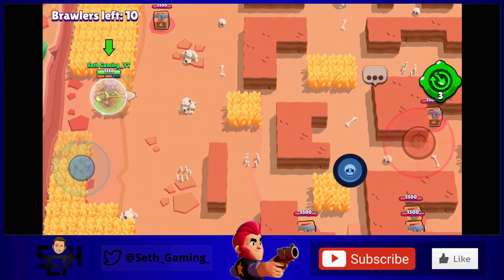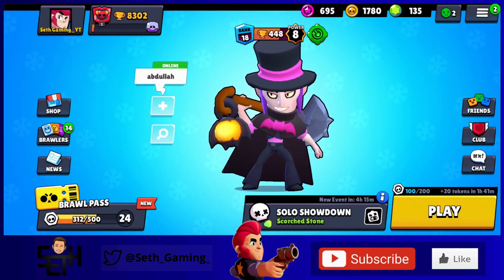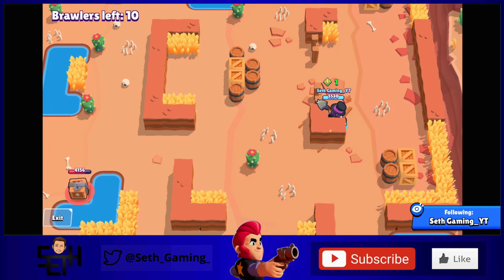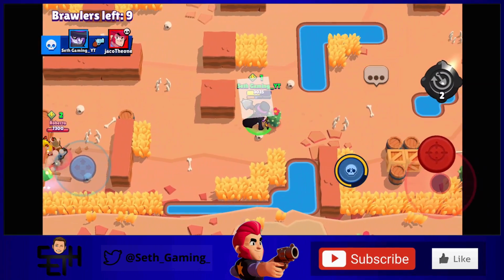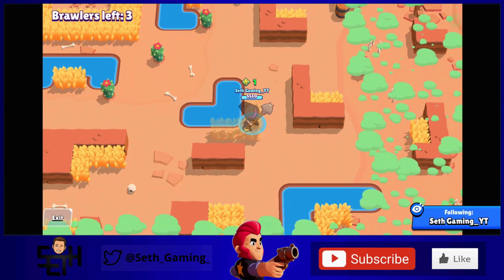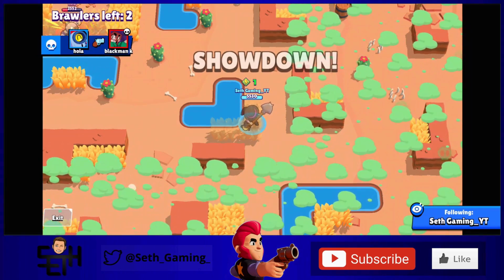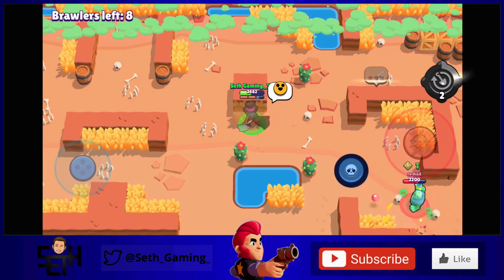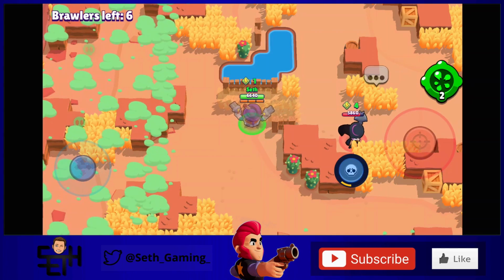How To Complete The MORTIS SHOWDOWN CHALLENGE (Tips & Tricks) | Brawl Stars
The Mortis no moving challenge in showdown is one of the hardest challenges. So here are some tips to help you complete it!

Video Chapters:
0:00 Intro
0:18 Tips/Beating the Challenge